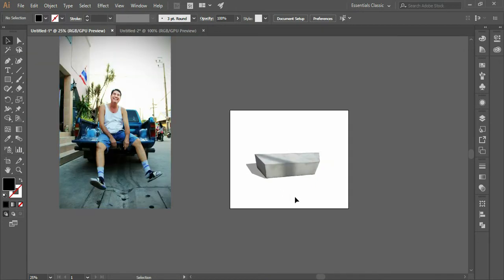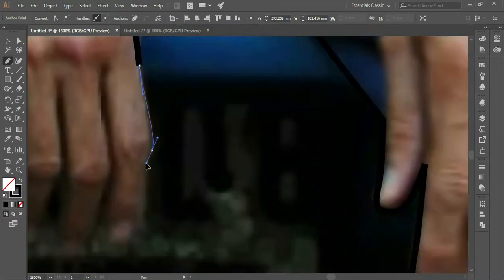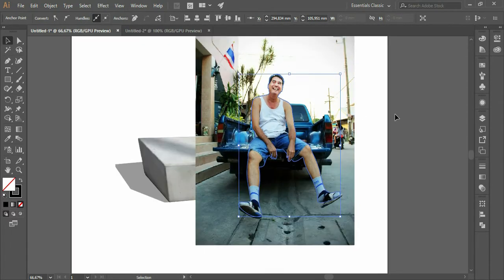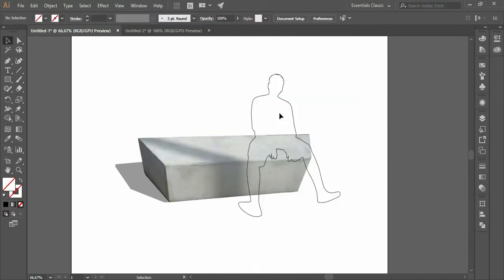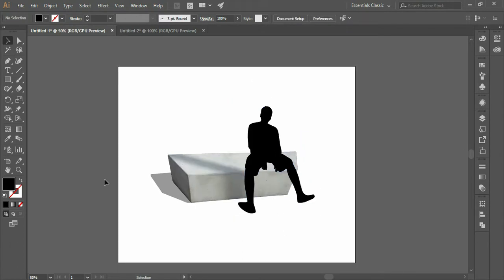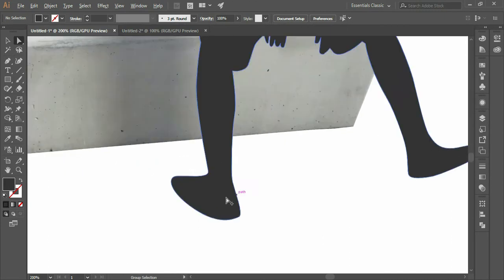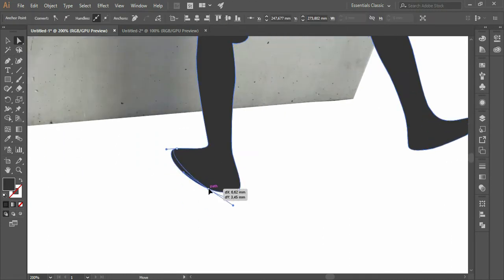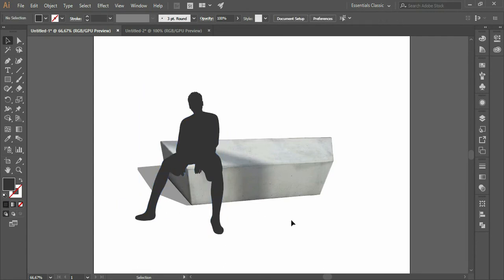Illustrator: Silhouette, How to add the human factor to a simple product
In this tutorial I'll show you how you can add a silhouette to a product to include a human factor to your product render or picture.